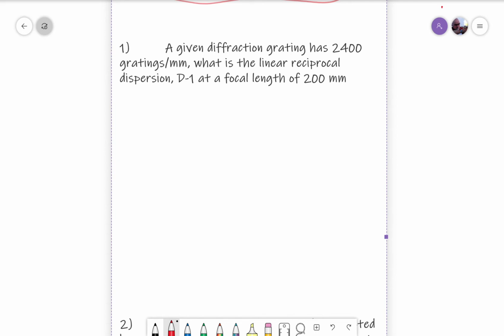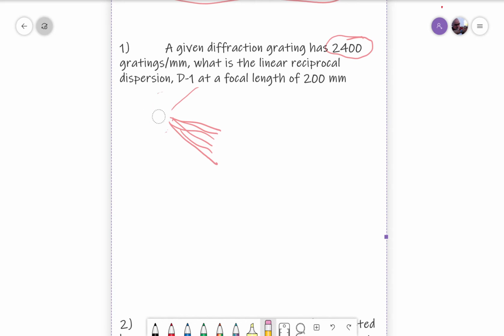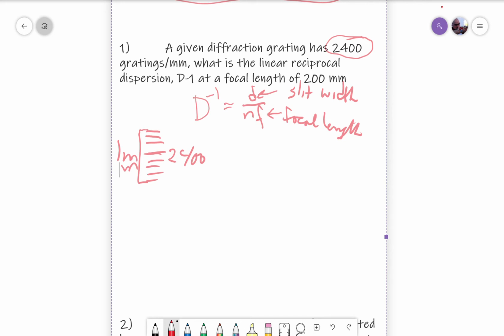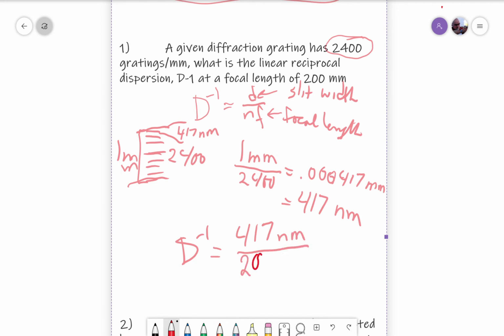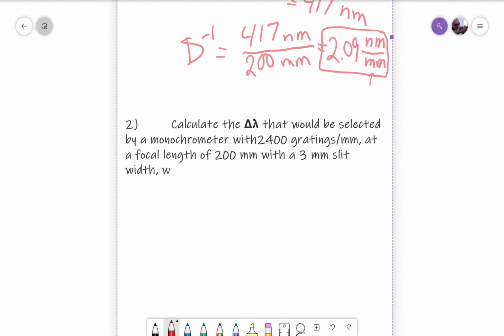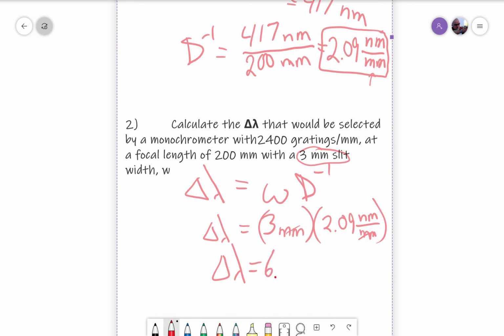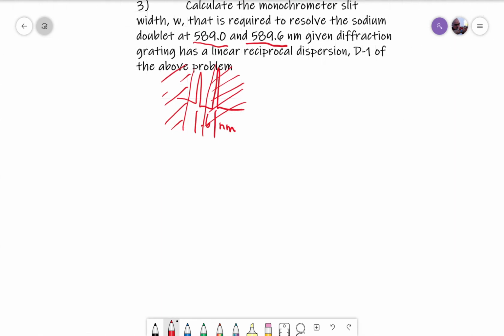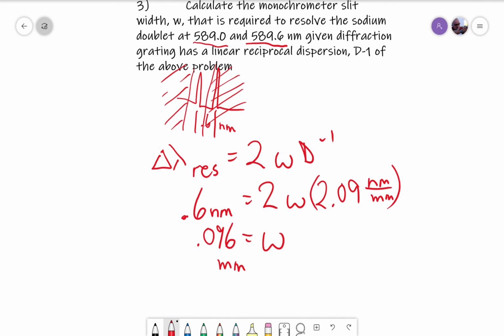Monochrometer problems key video